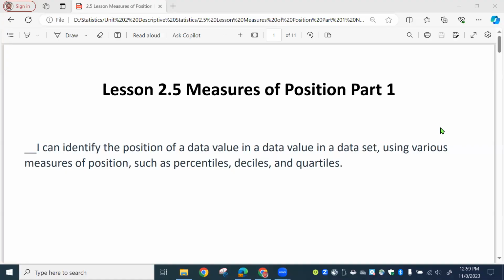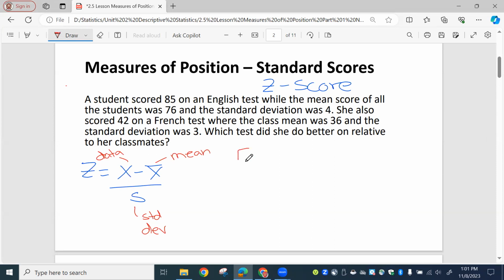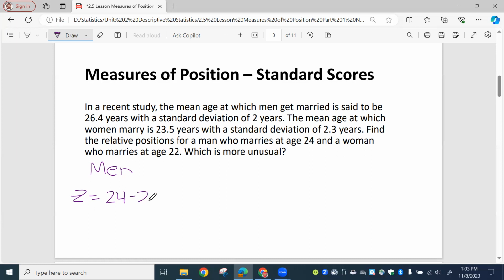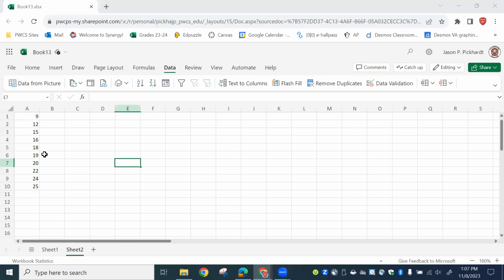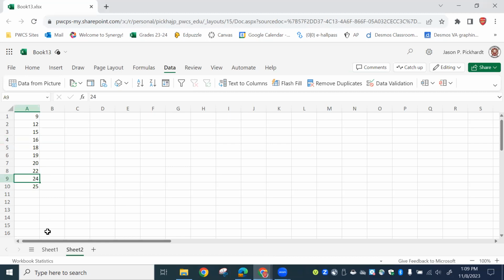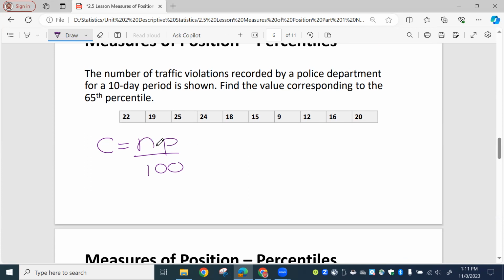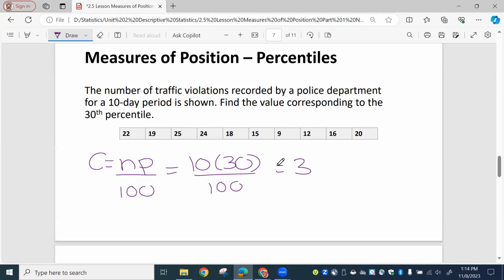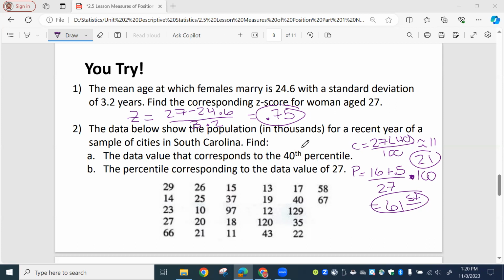2 5 Lesson Measures of Position Part 1